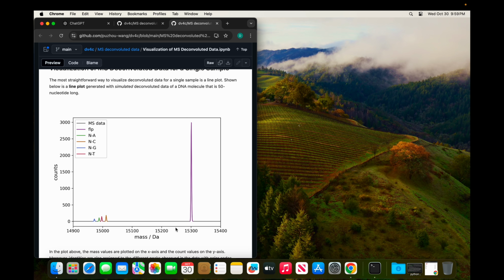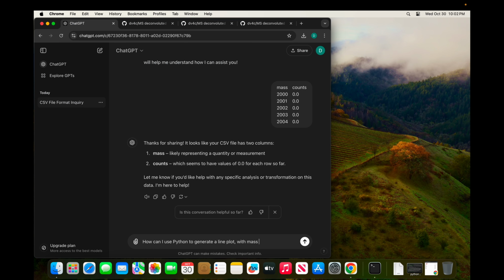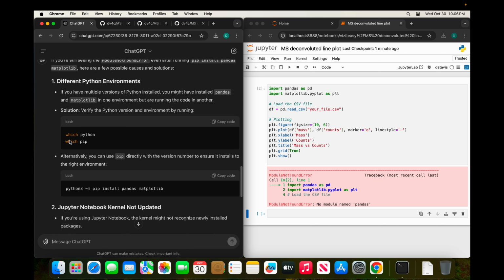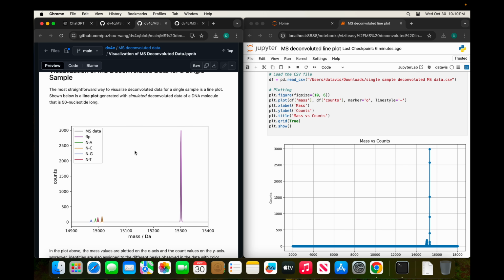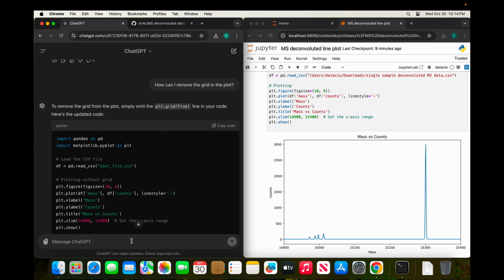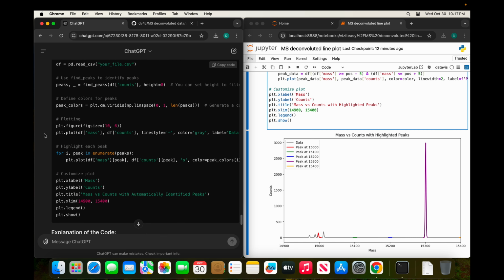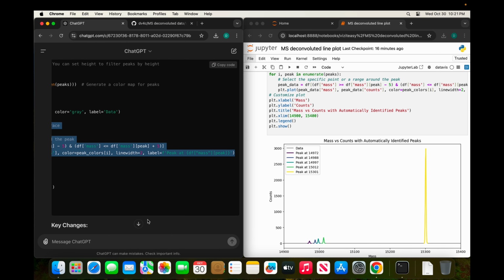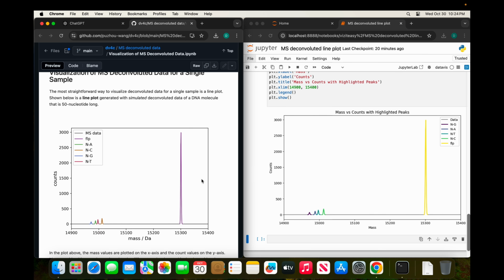Generate MS single line plot in Python; NO coding exp. needed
Leave an email in the comment and I will forward the full transcript of my chat with ChatGPT in this session. 👇

If you need help to setup your jupyter notebook, please make sure to check out the following videos based on your OS:

00:00 introduction
00:26 where to find the target plot
01:20 where to find the raw data
02:01 describe raw data to ChatGPT
02:40 first attempt to have ChatGPT help generate the code for the plot
05:34 fix the ModuleNotFoundError
08:10 fix the FileNotFoundError
10:30 remove marker from plot
11:40 customize x axis range
12:50 remove grid in plot
13:34 first attempt to annotate peaks
15:26 auto detection of peaks
20:05 customized peak designation
23:07 end